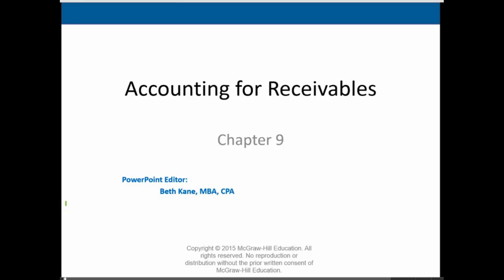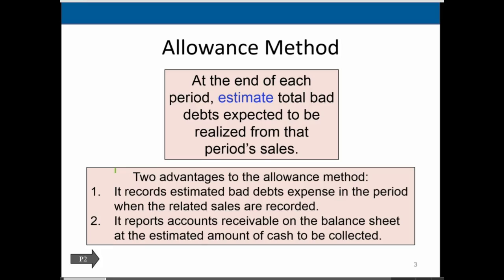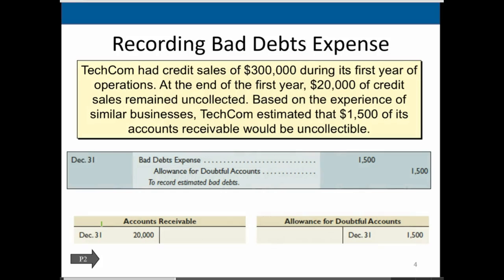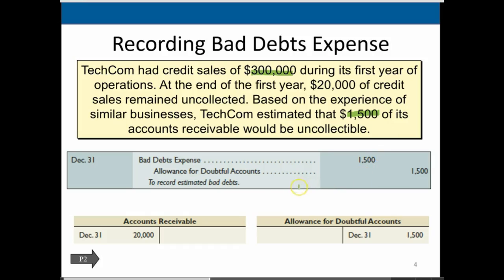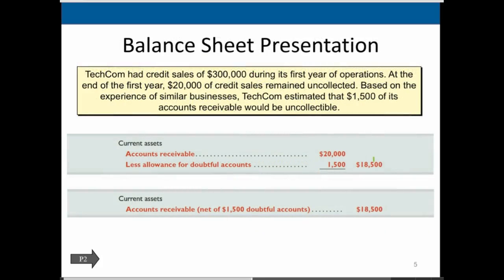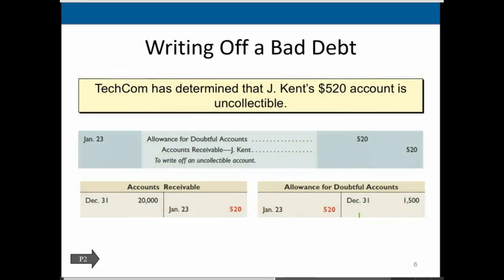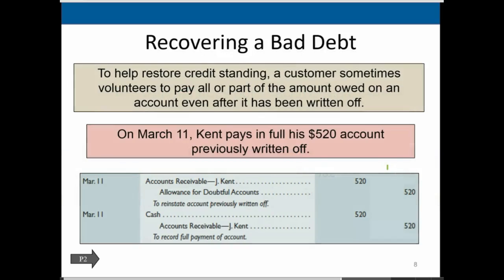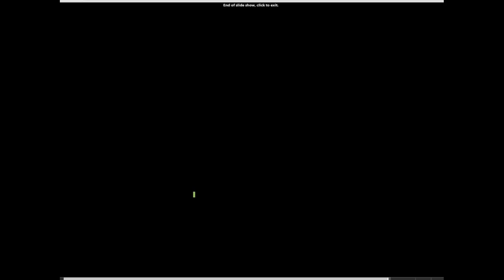Ch. 9 Accounting for Receivables Part 3 Wild 22nd